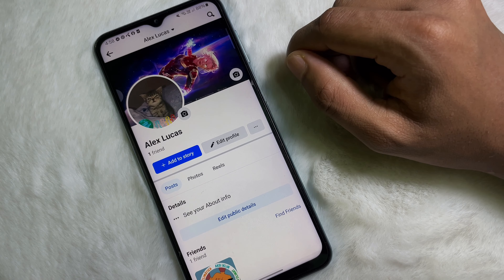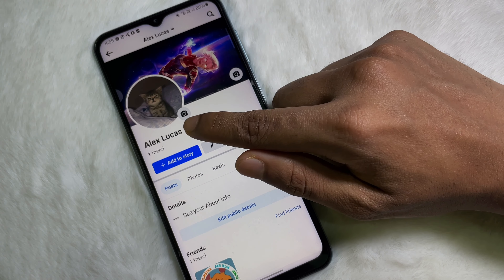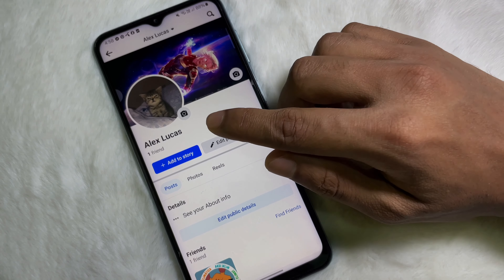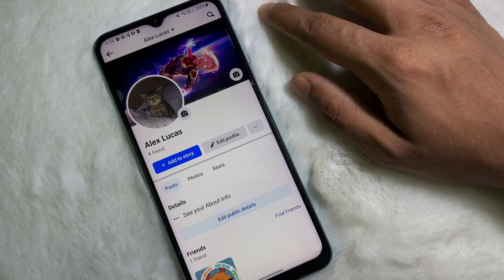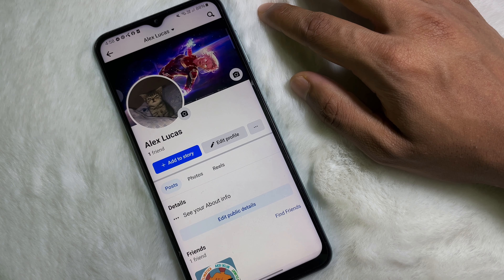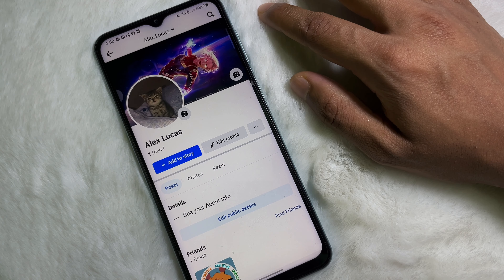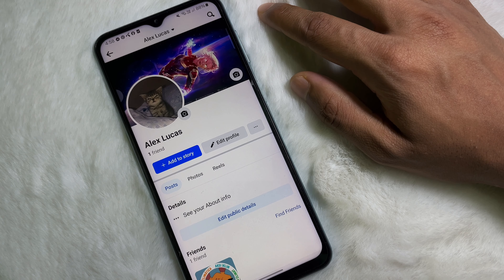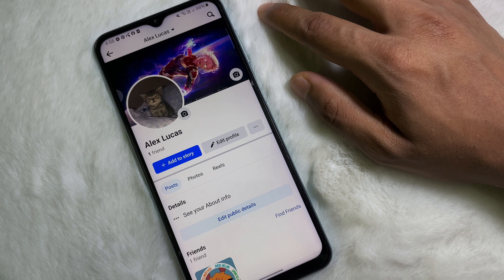How To Remove Frame From Profile Picture On Facebook - Full Guide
There are two ways to remove a frame from your Facebook profile picture, depending on whether the frame is temporary or permanent:

Removing a Temporary Frame:

- Open the Facebook app and tap on your profile picture in the top left corner.
- You should see a small menu appear with a "Switch to Previous Picture" option. Tap on that.
- This will instantly remove the temporary frame and replace it with your previous profile picture.

* Replacing a Permanent Frame:

- Open the Facebook app and tap on your profile picture.
- Tap on "Select Profile Picture" from the menu.
- From the top menu, select "Albums".
- Choose the "Profile Pictures" album.
- Select a picture from this album that doesn't have a frame. This will replace your current framed profile picture.